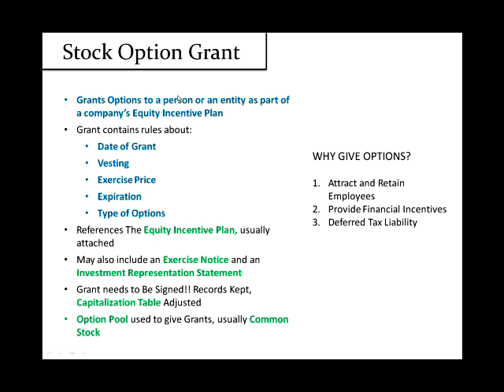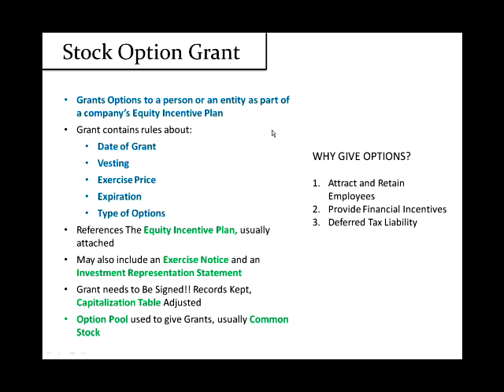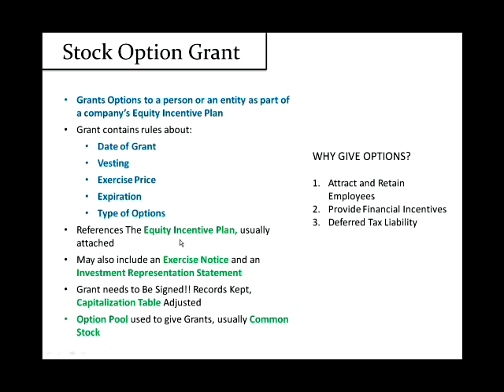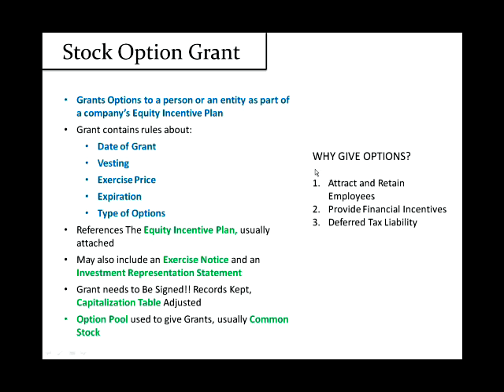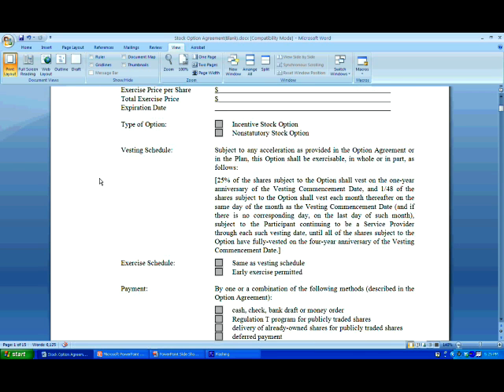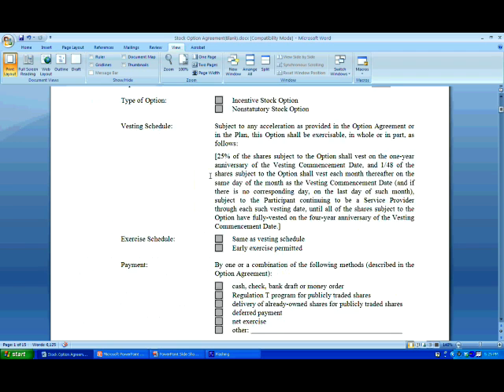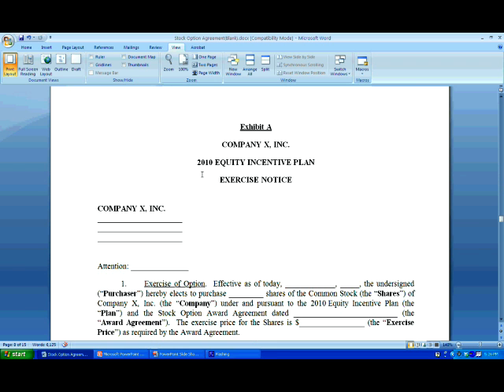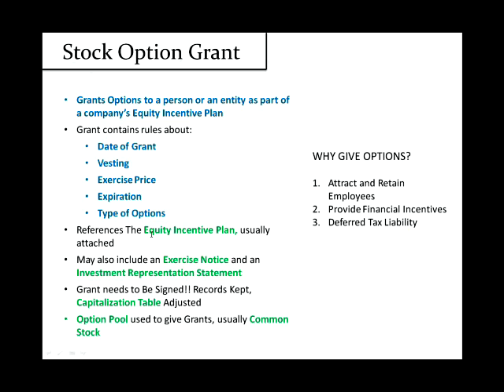Stock Options Grant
What are stock options grants? What are they used for? What does the document contain and what parameters are set? Can we review an example?